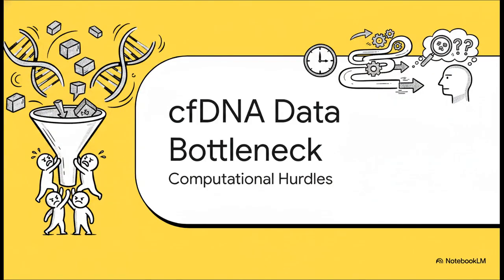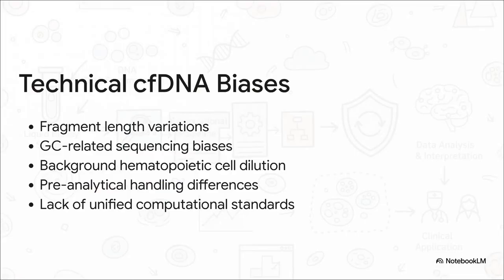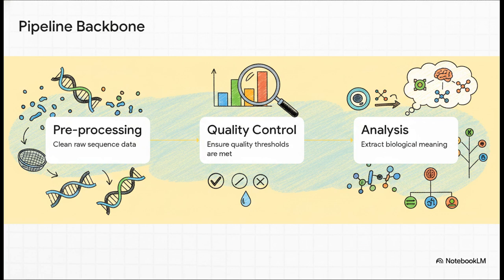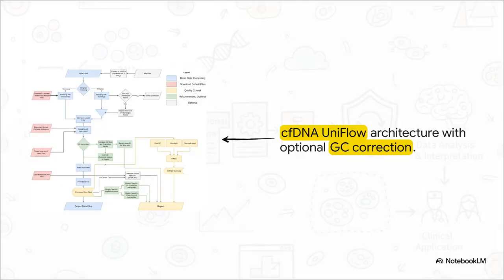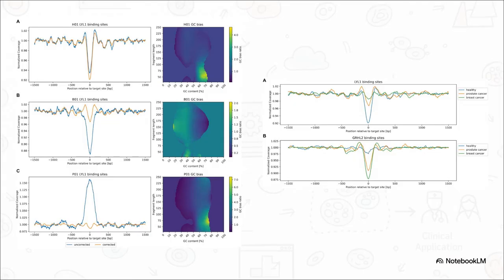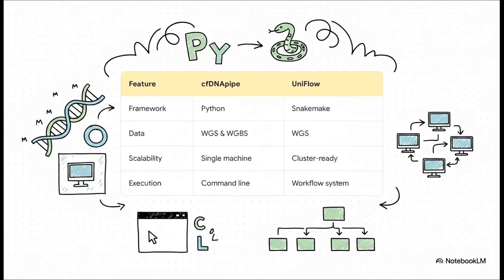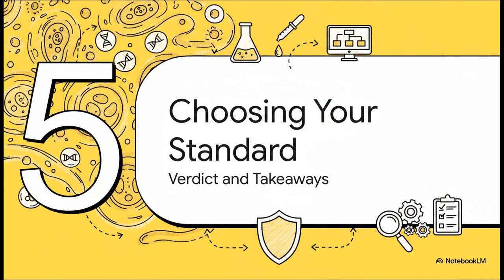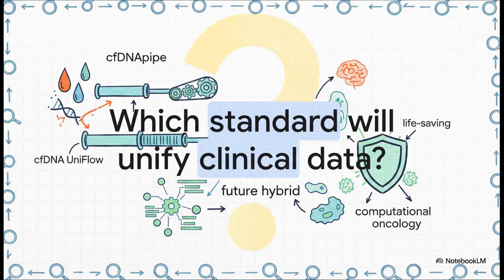Students Lecture Series NGS 08: Liquid Biopsy WGS/WGBS data analysis - cfDNApipe and cfDNA uniflow